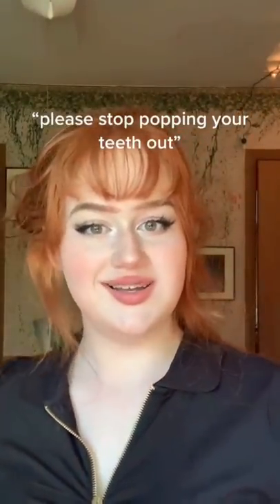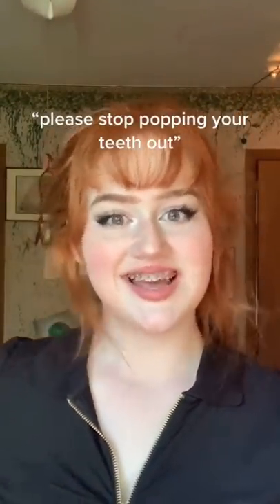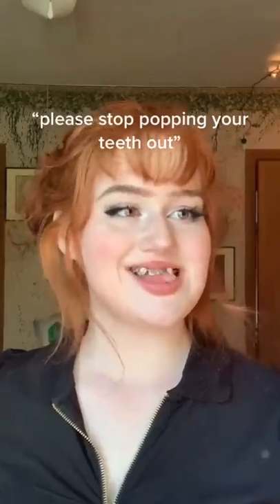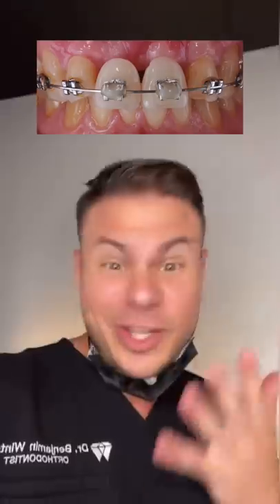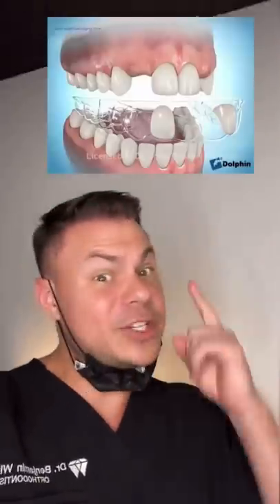Orthodontist Reacts! Girls Teeth Fall Out With Braces?